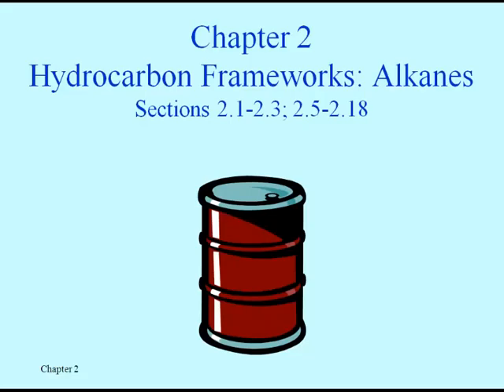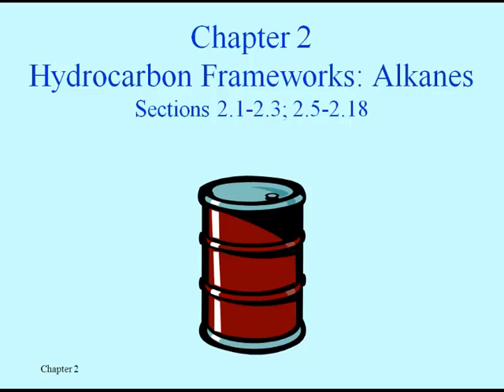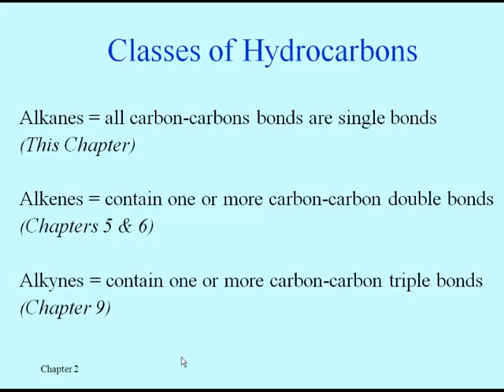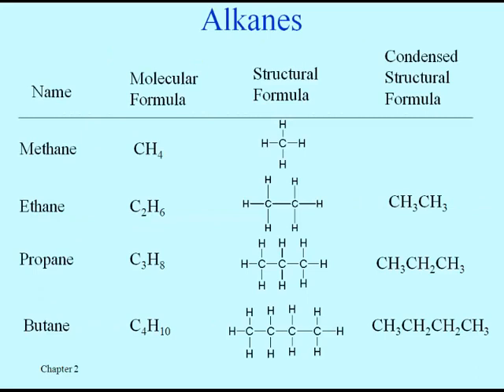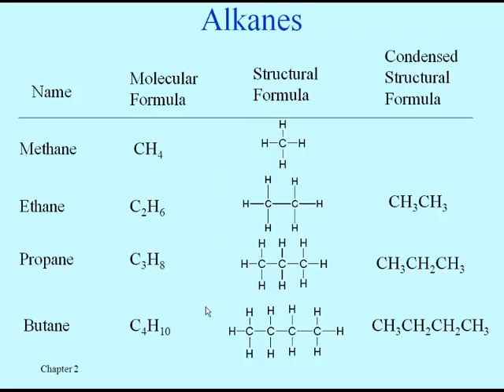Representing Chemical Bonding (Lesson Six)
Introduction to hydrocarbons and examples of simple alkanes